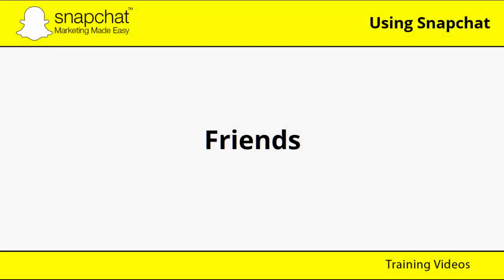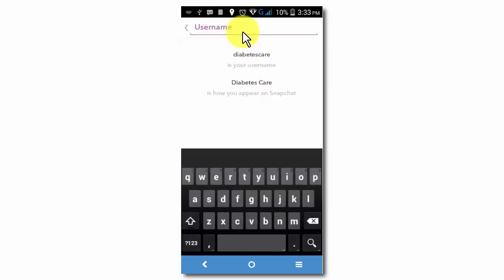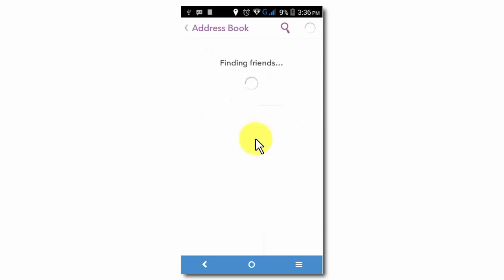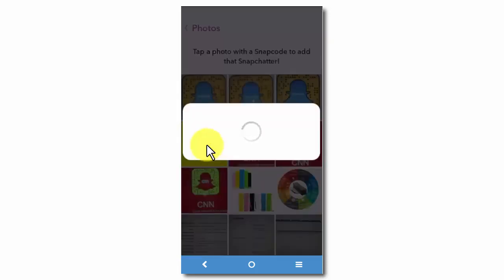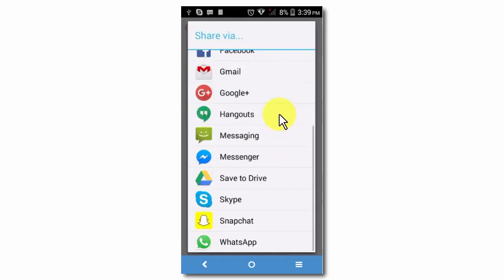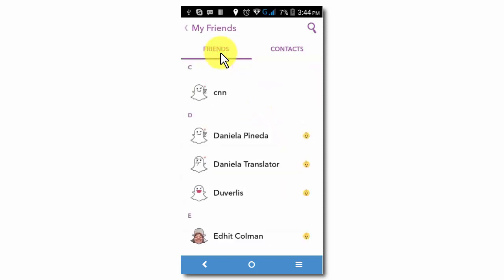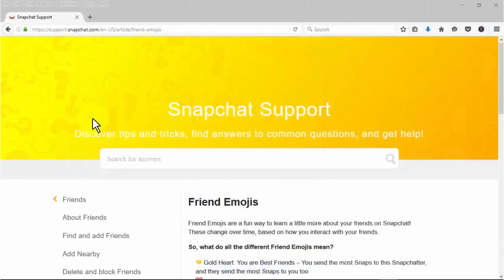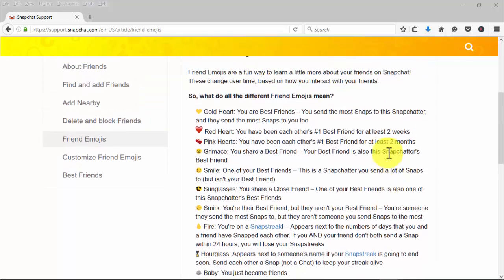How to use snapchat account with friends Part-05 | 2022.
snapchat filters